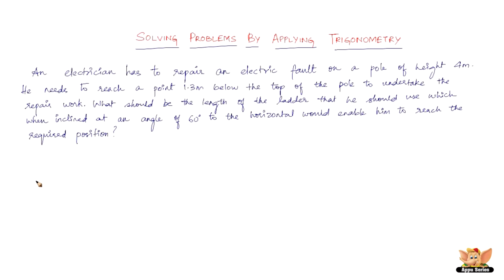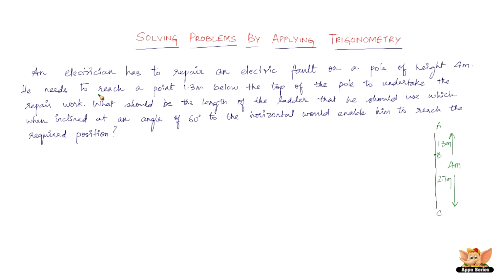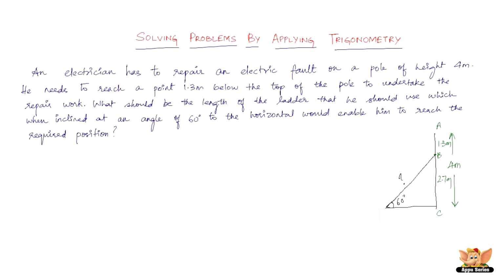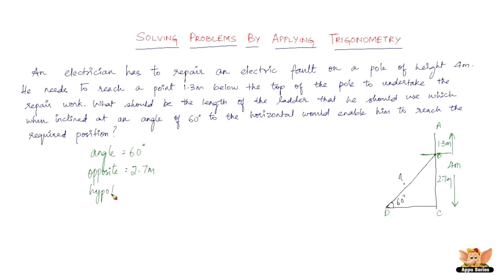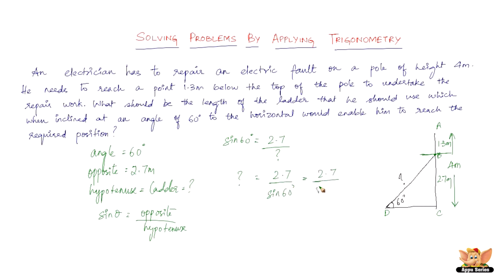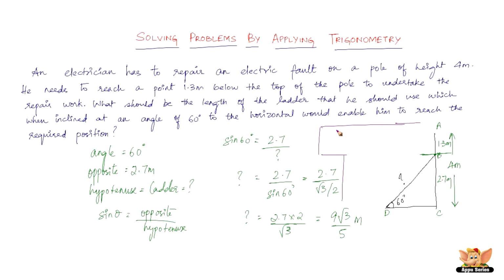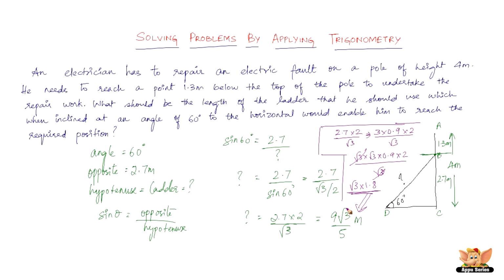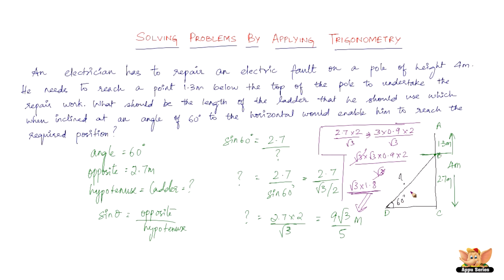How to solve problems on applications of trigonometry? - Vol. 3/8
An electrician has to repair an electric fault on a pole of height 4m. He needs to reach a point 1.3m below the top of the pole to undertake the repair work. What should be the length of the ladder that he should use which when inclined at an angle of 60degrees to the horizontal would enable him to reach the required position?

The above question is answered with the help of a diagram in this video.